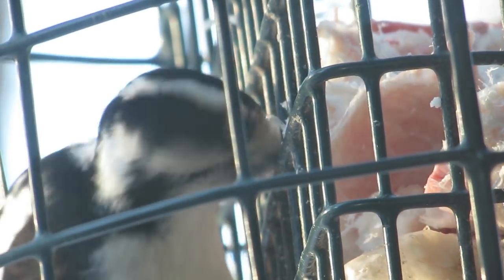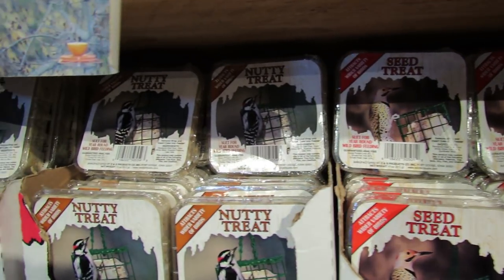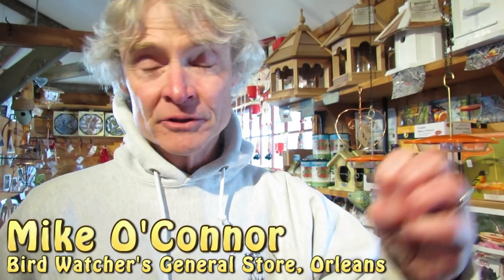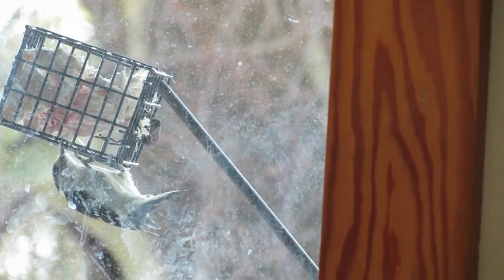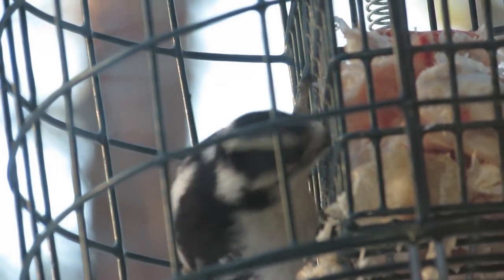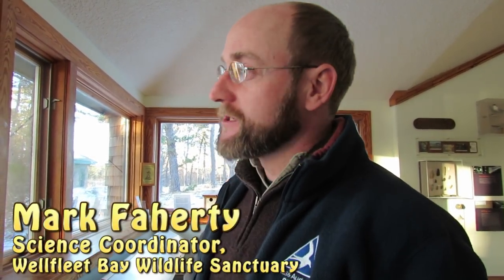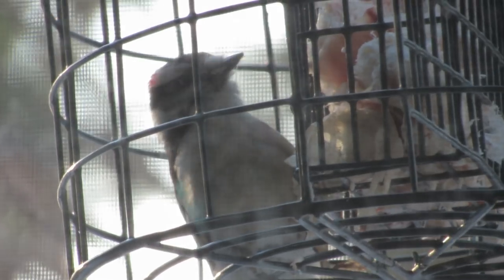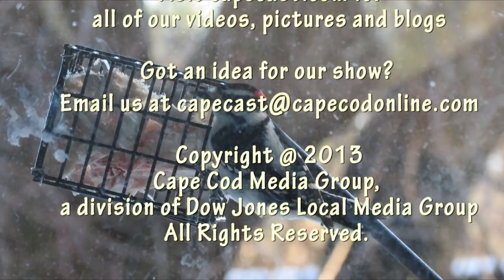Secrets of suet!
On today's CapeCast: Suet is the ultimate winter treat for birds and it can bring woodpeckers and other cool birds to your backyard feeder--we chew the fat with experts to get the skinny!